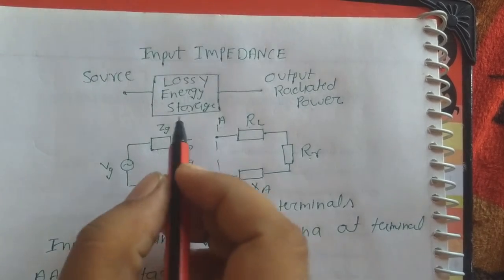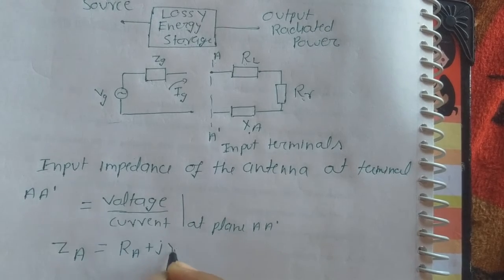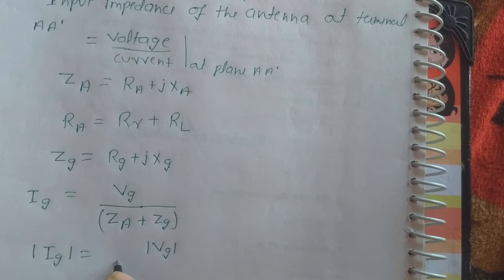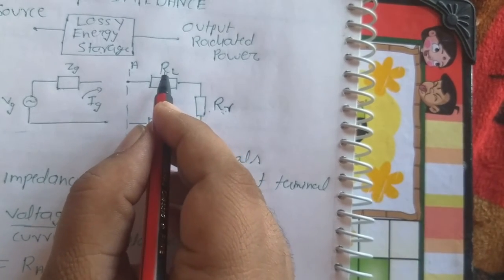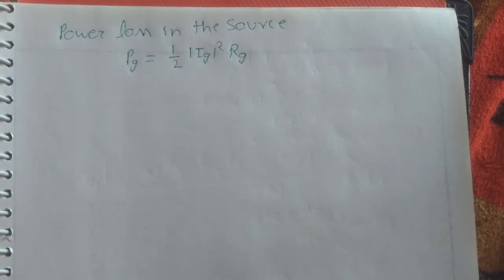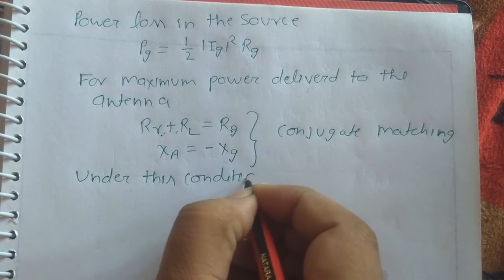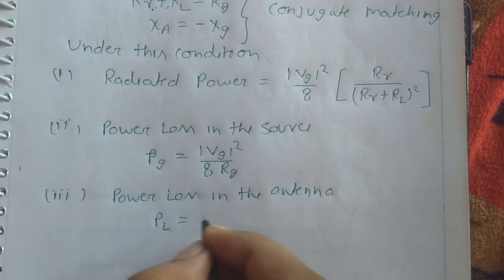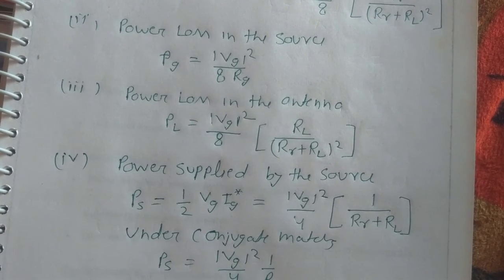Antenna in Transmitting Mode | Antenna & Wave Propagation | Aarohi Classes | Lecture No. 09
In this video, i have explained antenna in transmitting mode related to following outlines:

1. Power loss in the Antenna
2. Power radiated by Antenna
3. Power reflected back to the source

Aarohi Classes channel is all about Engineering and Technology. Here this video is a part of Antenna and Wave Propagation.